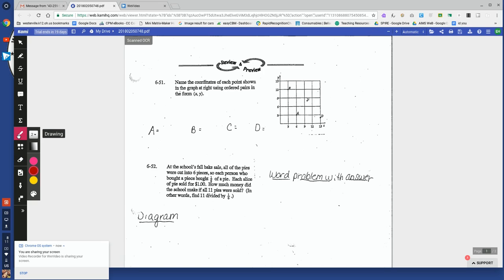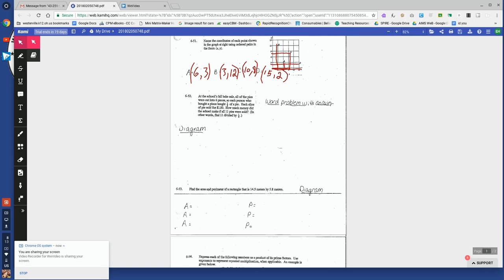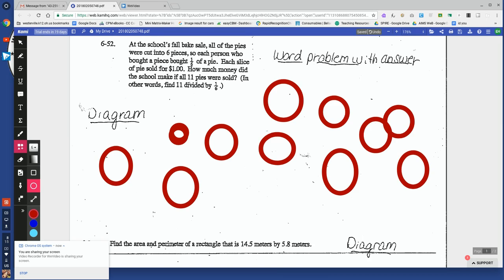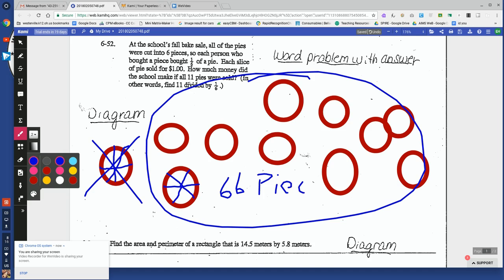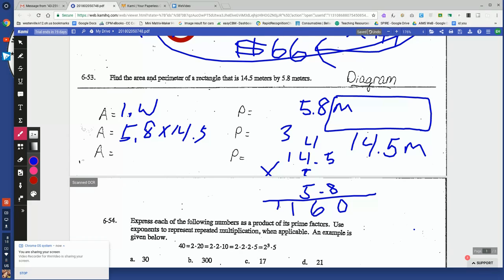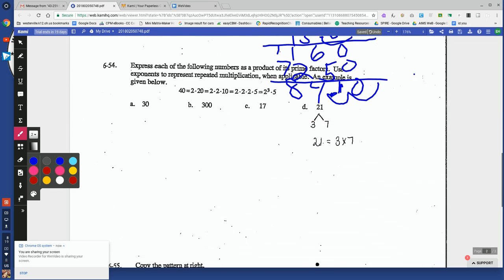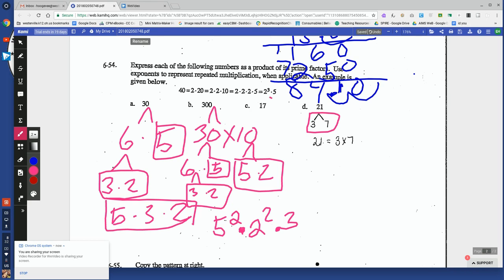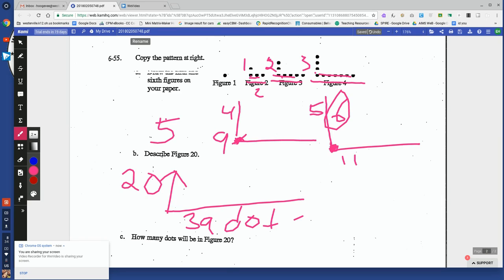Review and Preview 6-51 - 55